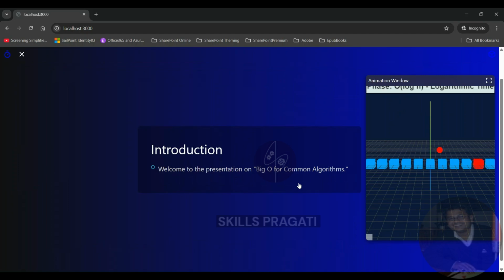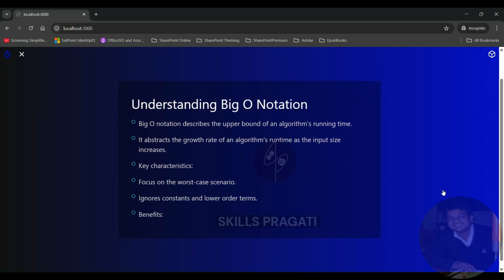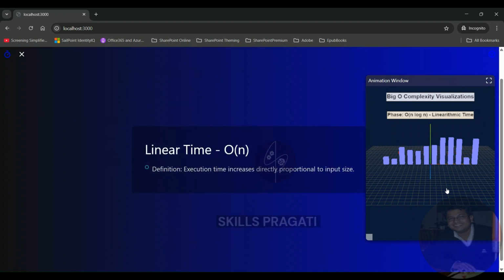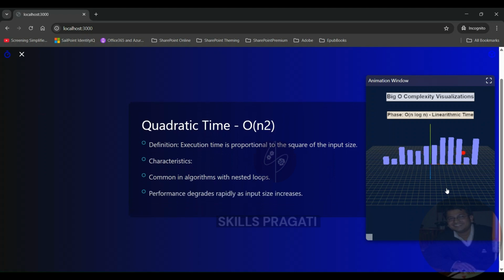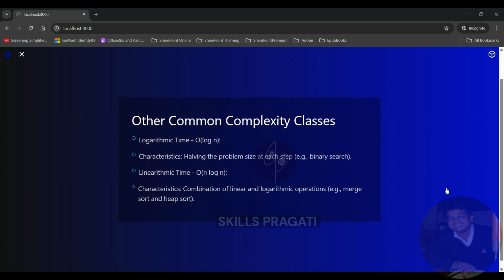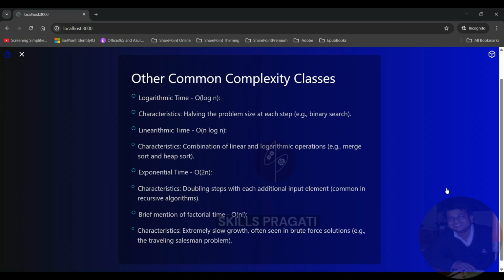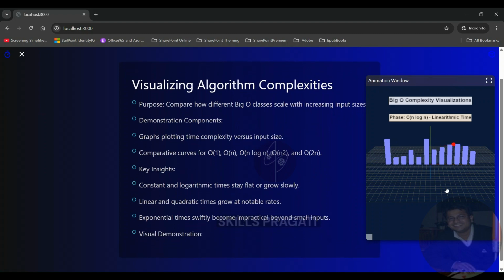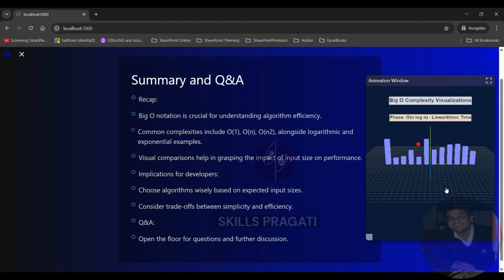13 - Big O Notations - Big O for Common Algorithms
In this video, we analyze the Big O Notation for some of the most commonly used algorithms in Data Structures and Algorithms (DSA). Understanding their time complexity helps you write efficient and optimized code. You'll learn:

✅ Big O for Sorting Algorithms – Bubble Sort, Merge Sort, Quick Sort, etc.
✅ Big O for Searching Algorithms – Linear Search, Binary Search
✅ Big O for Recursion & Divide and Conquer Algorithms
✅ Best, Worst, and Average Case Analysis
✅ How to choose the right algorithm for different scenarios

Perfect for beginners and intermediate programmers, this tutorial will strengthen your problem-solving skills and prepare you for coding interviews.

📌 Follow us for more programming insights!